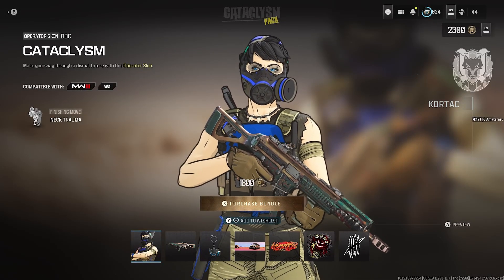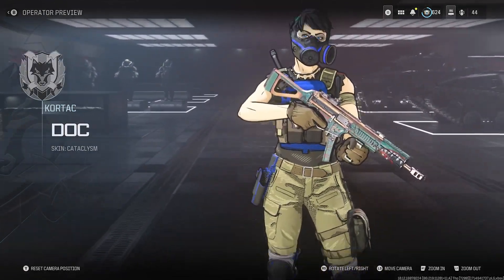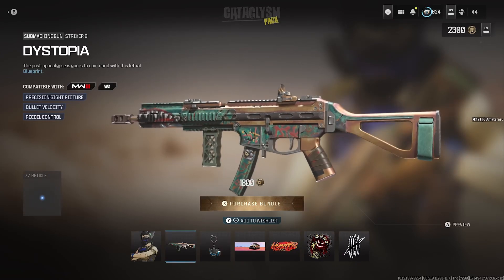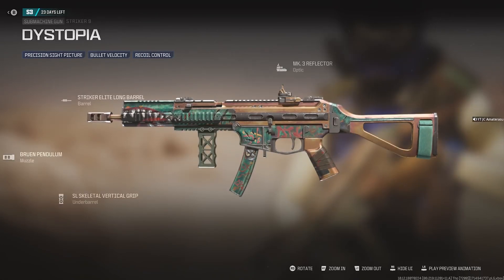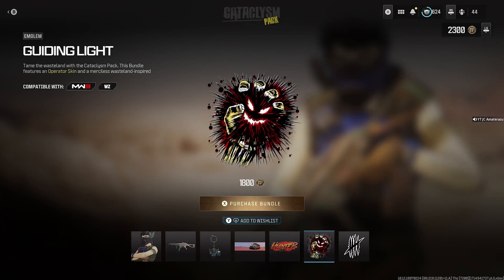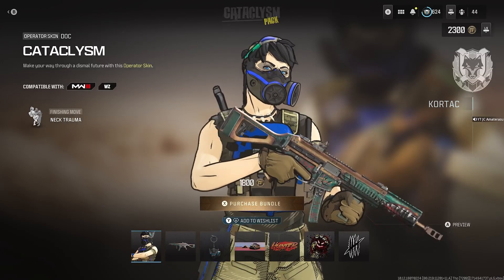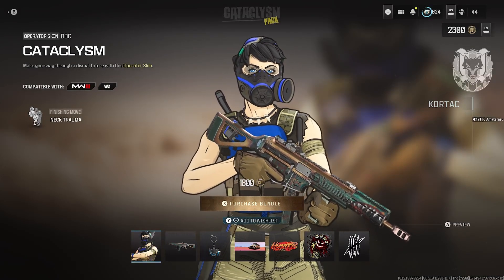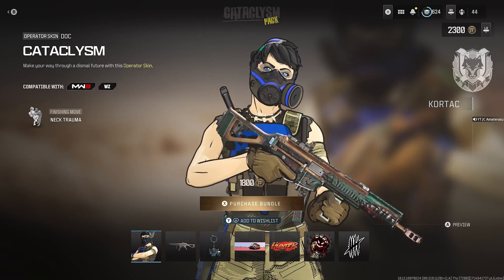New Cataclysm Pack Bundle (Worth It Or Not?)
This New Cataclysm Pack Bundle Is Only Worth It If You Want A Cartoon Looking Or Borderlands Looking Operator Skin But Other Then That You Can Save Your Money On This Bundle People.